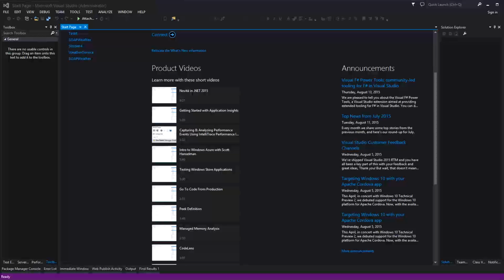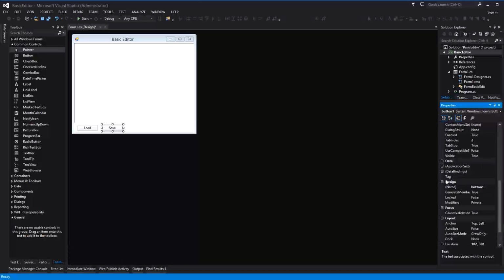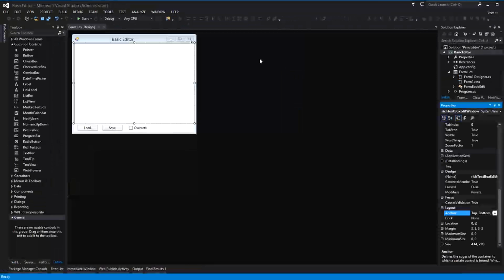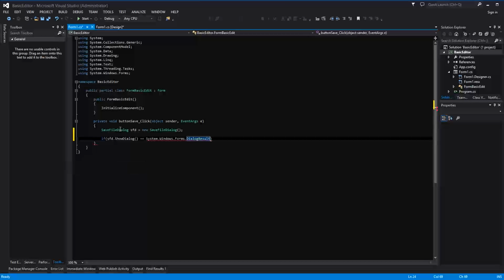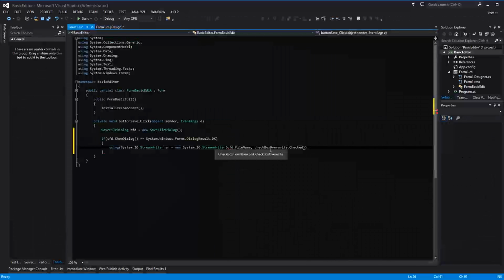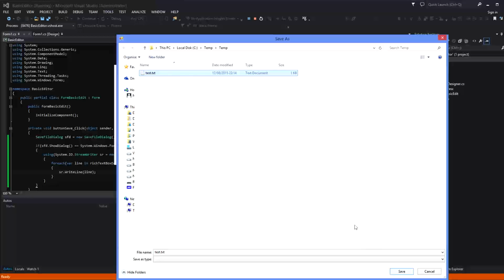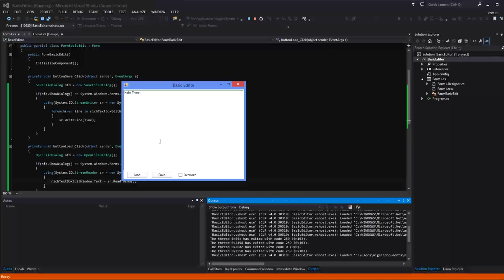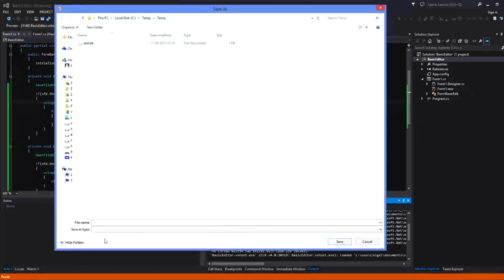C# Tutorial | Windows Forms Programming | Lets Develop a Text Editor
Hi Friends,

Here's another C# tutorial for you. Today I create a simple text editor with a file browse/open and save dialog. We save and load the test file using the system stream reader writer.